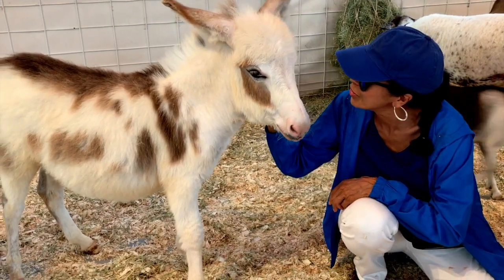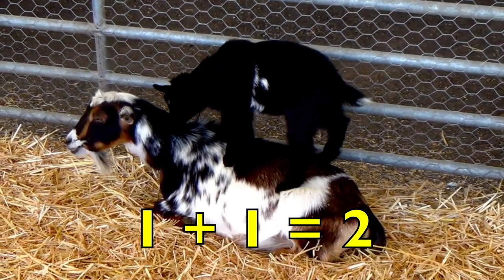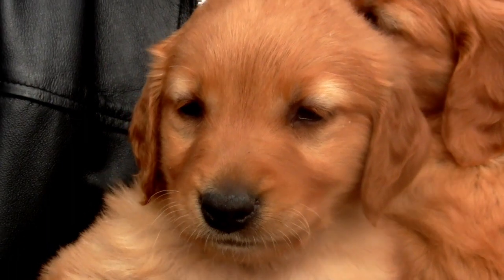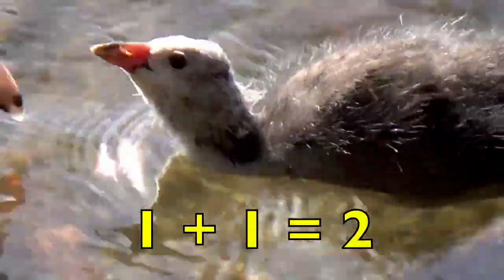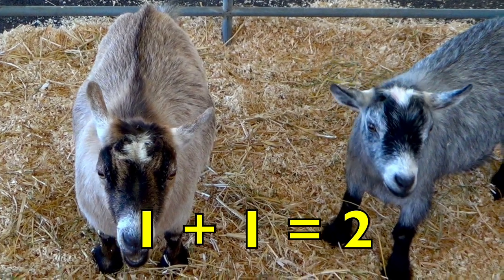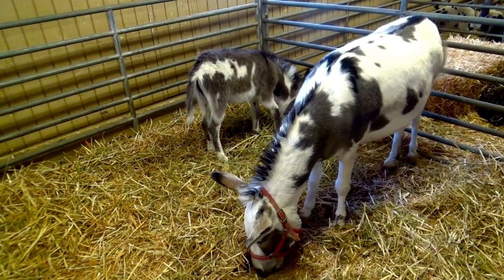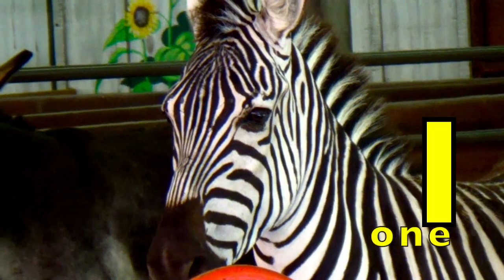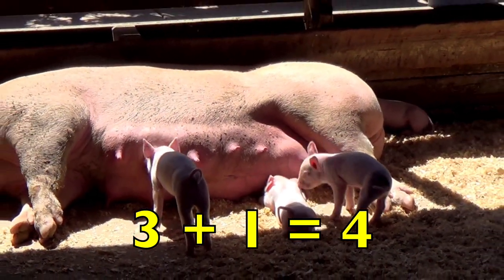ADDITION for KIDS (Toddler, Preschool, K-1 ) MATH - ZOO & FARM ANIMALS (Compilation) EDUCATIONAL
ADDITION for KIDS is taught by elementary school teacher, Sunday Heppner,  using zoo and farm animals.   Simple math equations are shown with some of the cutest animals.   Toddlers, preschool,  K -1st children will be educated and entertained.   Also,  words are heard and presented.   It is like a two in one lesson with numbers and vocabulary words.   Just the exposure will prepare toddlers and preschoolers to math equations in the classroom.  A child's brain grows by exposure to something new.

The educational kid video can be used by teachers to teach English Language Learners, ADD,  ADHD., RSP and autistic children or parents at home for homeschooling.